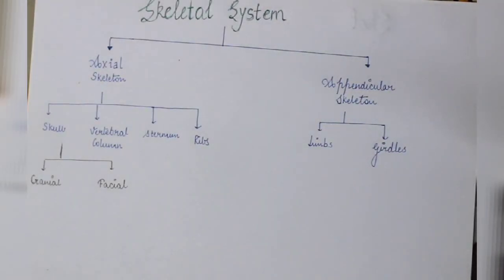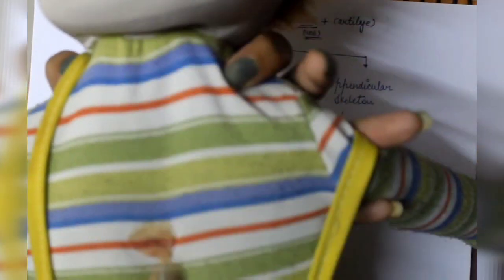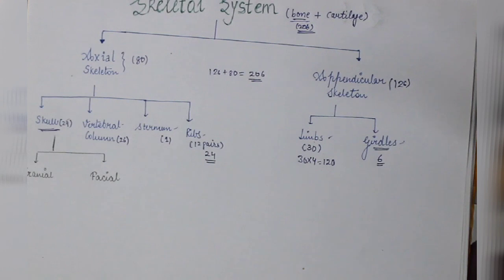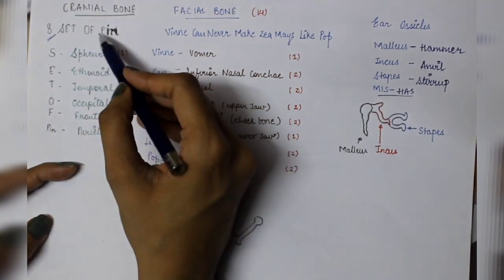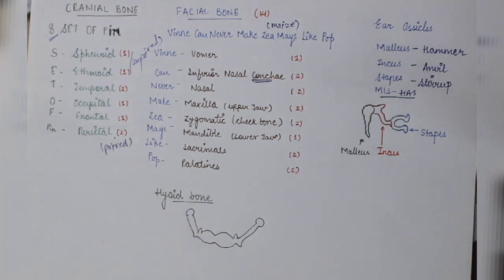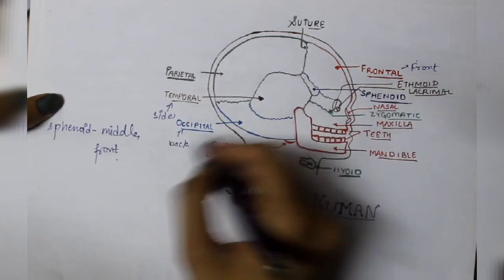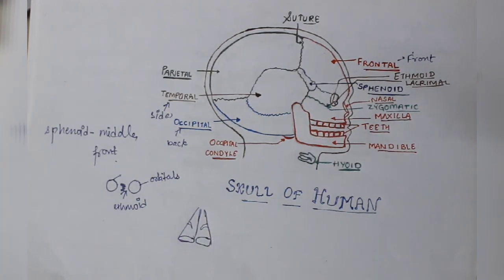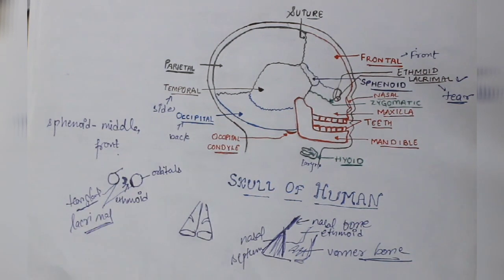Skeletal system Mnemonic|Skull easy tricks to remember|facial & cranial bone|Locomotion & movement